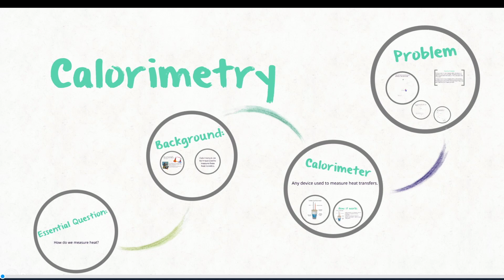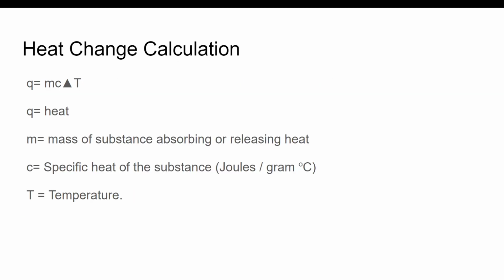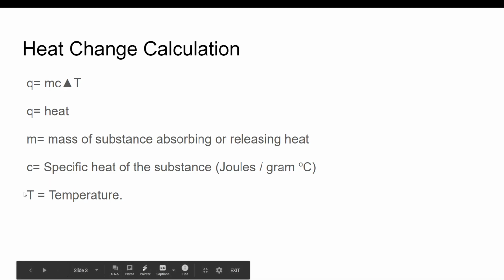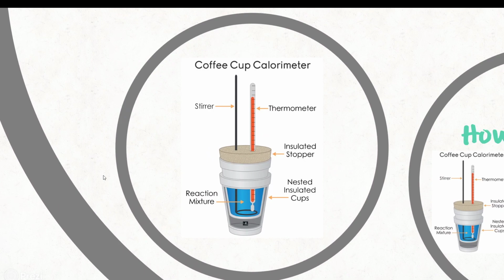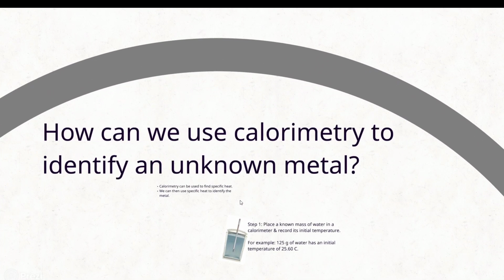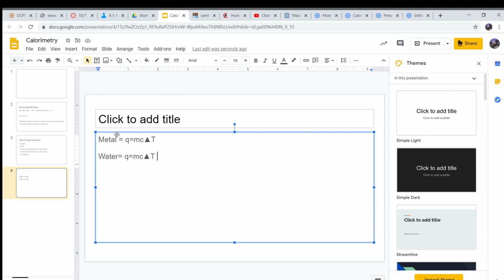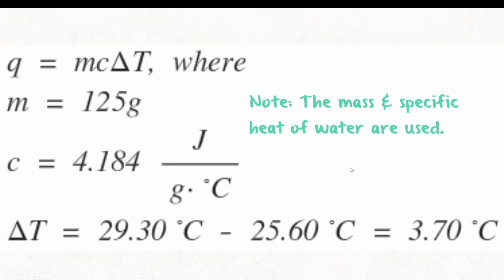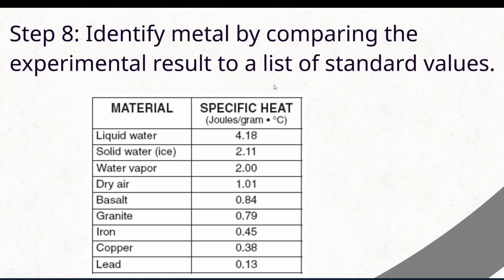Calorimetry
A video Explaining Calorimetry